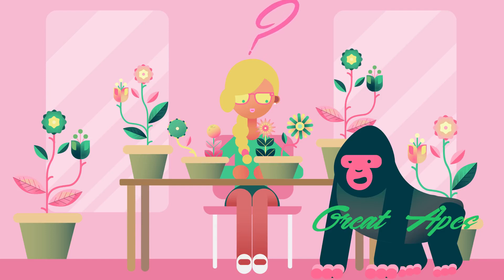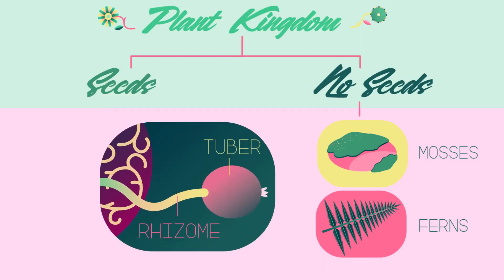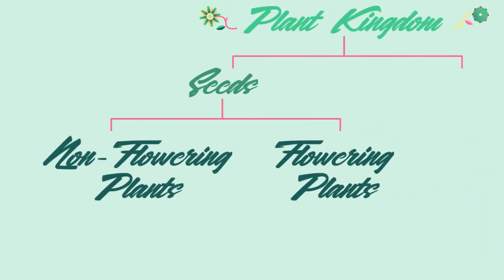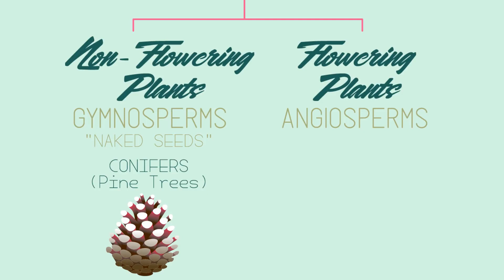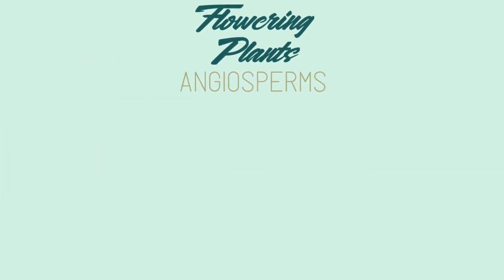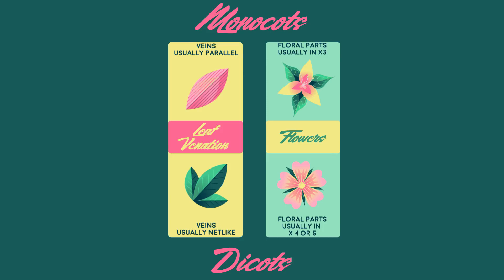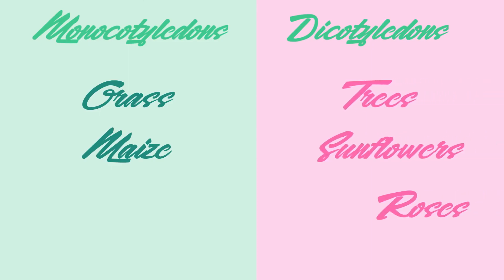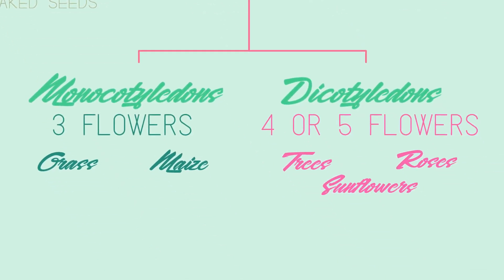Tree and plant classification. Gymnosperms and Angiosperms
Tree and plant classification. Classification of trees and plants 🌲Gymnosperms  🌳Angiosperms How the plants are classified? What are the two classifications of trees? What is difference between plant and tree? What is the classification of a tree?

FuseSchool - Global Education - Biology for all.

Plants are extremely complex and diverse - there are thousands of species. In fact, there are probably somewhere around half a million different species. And these are just the ones we know about - there are no doubt many more that haven’t been fully discovered yet!

It is estimated that 1 in 5, so 20% of plant species are threatened with extinction. In order to continue studying all these plant species, we need to organise them into different groups. This is known as plant classification. Plants within a group are more closely related to other members of their own group, than they are to members of another group. Just like we as humans are more closely related to the great apes than we are to other mammals.

So, how do plants classify?

The plant kingdom can be split into plants with seeds and plants without seeds. Not every plant grows from a seed - like ferns and mosses for example. They grow from spores instead. Other plants use asexual reproduction, and grow new plants from rhizomes or tubers.The evolution of the seed was a huge evolutionary step for plants; it meant they could grow anywhere on earth, in any environment. They were no longer limited to extremely moist conditions.

Seed plants can then be split into flowering plants and non-flowering plants.These have ‘scientific names’ of gymnosperms and angiosperms. As in their name: non-flowering plants do not produce flowers. They also reproduce by means of an exposed seed, or ovule. Gymnosperm means “naked-seed”.

Like with conifers. the cone on a pine tree is a “naked-seed” and they don’t produce flowers. Gymnosperms are usually tall, evergreen trees often with needle-shaped leaves. They are usually found in dry places.

Now for angiosperms - the largest and most diverse group in the plant kingdom. Angiosperms consist of 2 major groups: monocotyledons and dicotyledons. These groups differ with respect to their roots, stems, leaves, flowers, fruits and seeds. Some observable differences are that monocots have parallel veins and petals in groups of 3. Whereas dicots have netlike veins and petals in groups of 4 or 5. There are other differences as well… but we don’t need to worry too much about these at this stage.  Grass and maize are examples of monocots. Whereas trees, sunflowers and roses are examples of dicots.

So there we have some of the ways that plants are classified. You need to remember that non-flowering plants are called gymnosperms, and have naked seeds. And then flowering plants are called angiosperms, which can be separated into the monocots and dicots.

Category
Education

Trees Woods Forests
Promoting biodiversity in arboriculture, forestry and gardening. Showcasing agroforestry reforesting and rewilding. trees biology plants 🌲🌳

This channel is managed using TubeBuddy free plug in tool for YouTubers